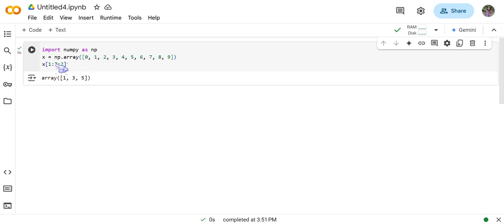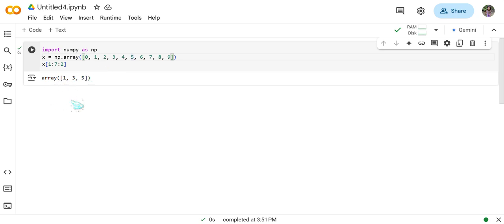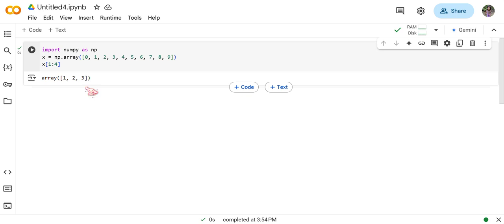Lesson on an intro to NumPy.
This video talks about NumPy in python